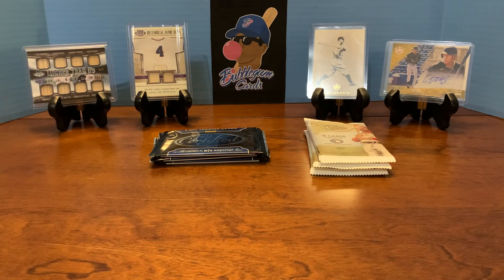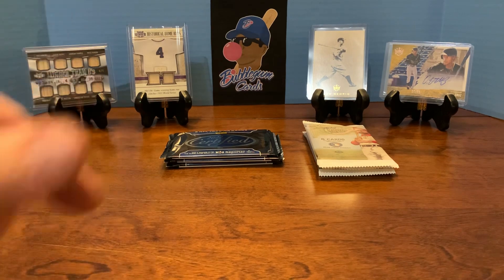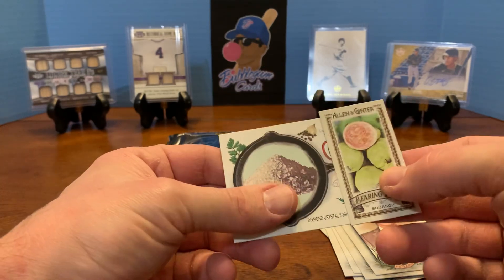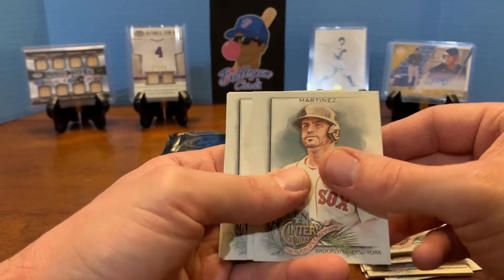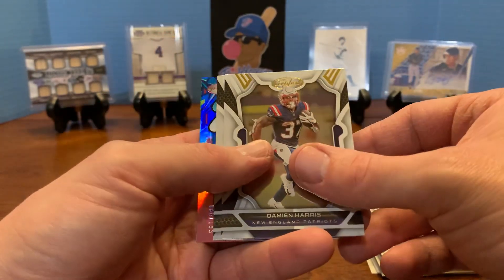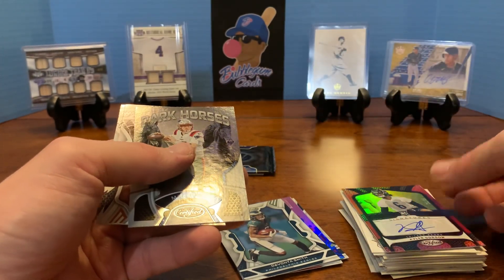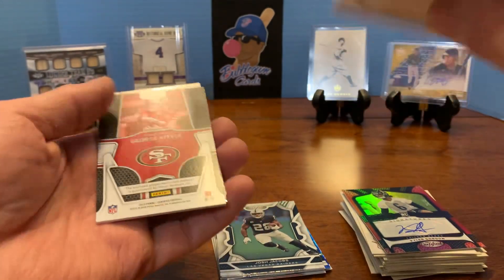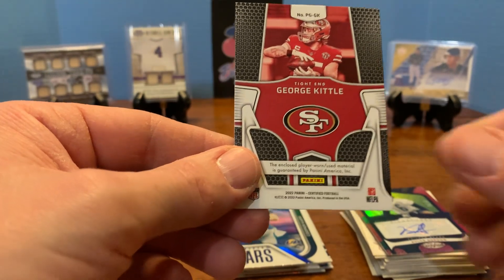Random Packs & Logo Unveiling!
2022 Allen and Ginter & 2022 Certified Football. Thanks Alex for the new logo!